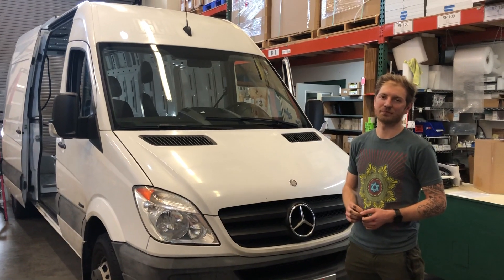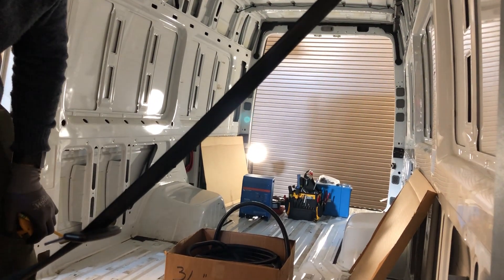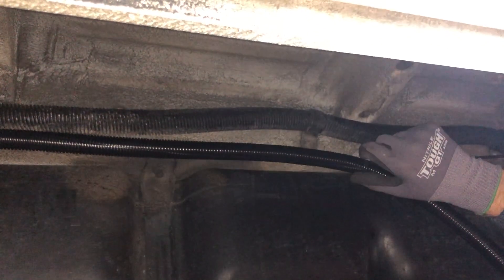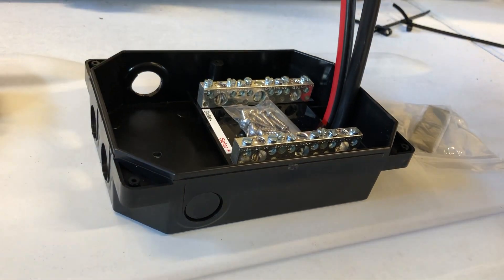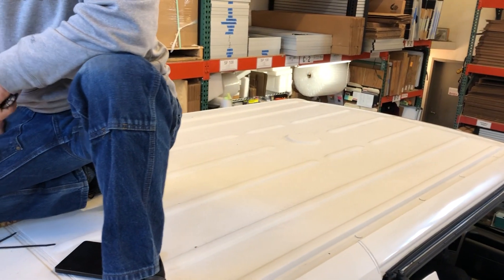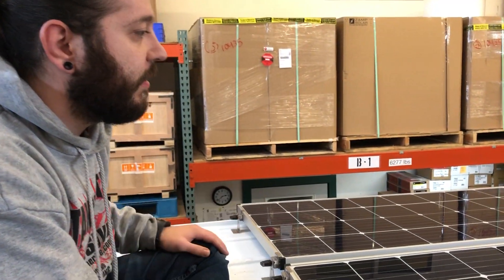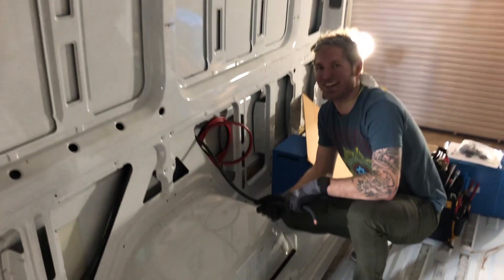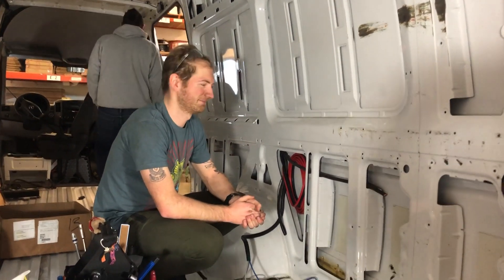Van Solar Conversion - Up On The Mountain (Pt. 2 - Solar Panels)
This is the second in a series of videos detailing the installation of an AM Solar Up On The Mountain Van solar power system. The van is a 2012 Mercedes Sprinter 170 Extended. This particular power system features 400Ah of Victron lithium batteries, 340W of Zamp solar panels, a Victron Smart Solar MPPT 100/30 charge controller and a Victron Multiplus 3000VA inverter/charger. This video covers the first day of installation, which mainly includes cable routing.